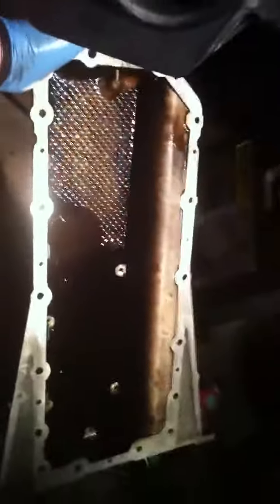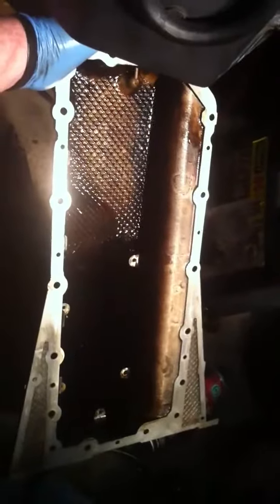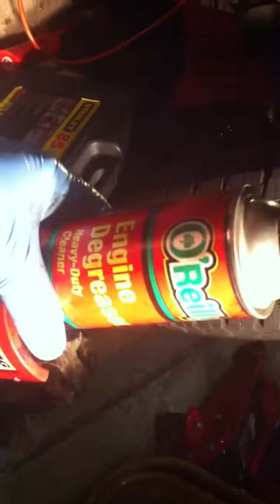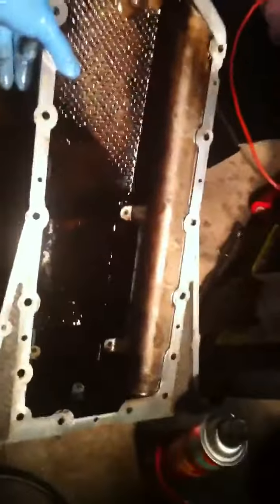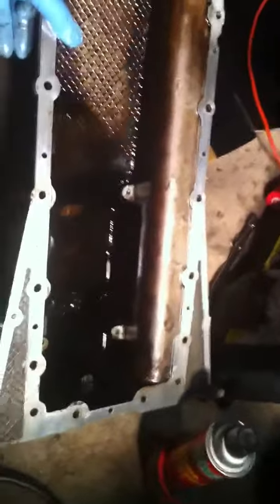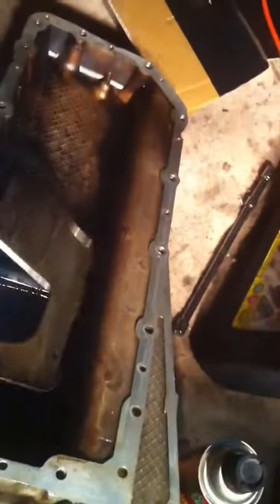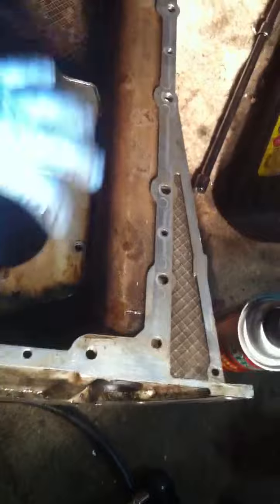Land Rover Discovery oil pan droped & cleaning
2003 Discovery oil pan droped & cleaning